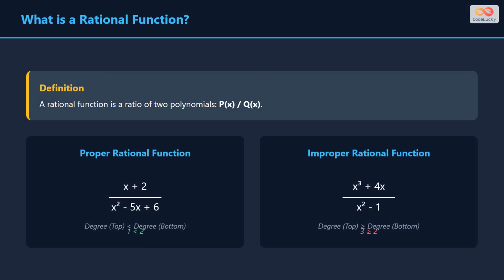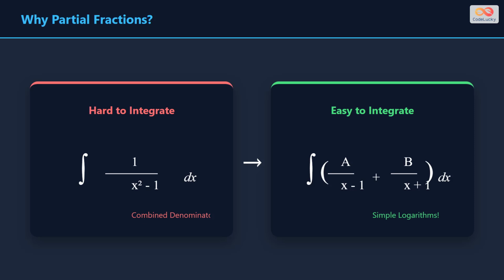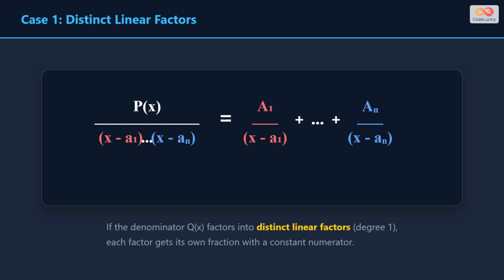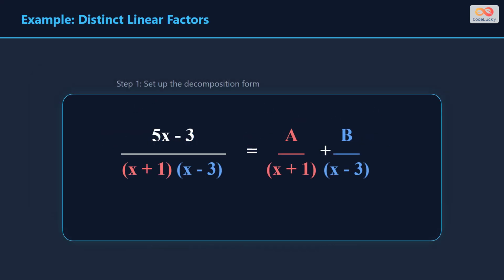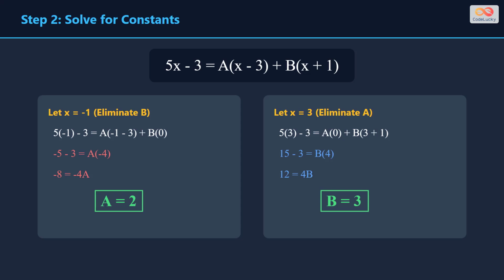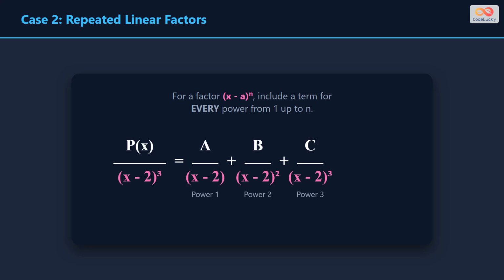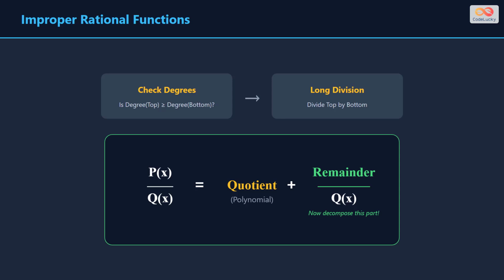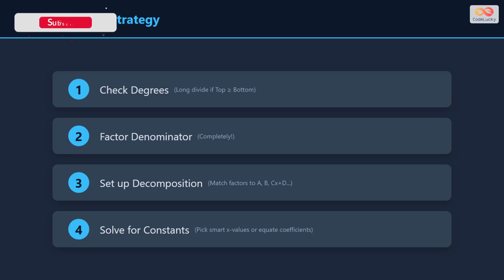Partial Fractions Decomposition | Calculus Integration Made Easy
Master the art of Partial Fraction Decomposition with this step-by-step guide! 🎓

In this video, we break down how to simplify complex rational functions into easier parts, a technique essential for solving difficult integrals in Calculus 2. We cover all the major cases you'll encounter in your exams.

*   **The Basics:** Understanding Rational Functions (Proper vs. Improper).
*   **Case 1:** Decomposing distinct linear factors.
*   **Case 2:** Handling repeated linear factors.
*   **Case 3:** Working with irreducible quadratic factors.
*   **Strategy:** How to handle improper fractions using long division.

Stop struggling with big fractions and start integrating with confidence! 🚀

Chapters:
00:00 - Partial Fractions: Decomposing Rational Functions
00:24 - What is a Rational Function?
00:58 - Why use Partial Fractions?
01:28 - Case 1: Distinct Linear Factors
01:52 - Example Setup
02:18 - Solving Constants
02:53 - Case 2: Repeated Linear Factors
03:20 - Case 3: Irreducible Quadratic Factors
03:44 - Improper Rational Functions
04:08 - Summary: The Strategy
04:37 - Outro